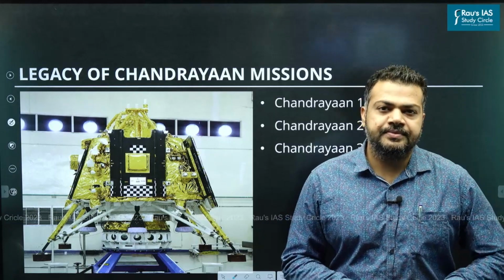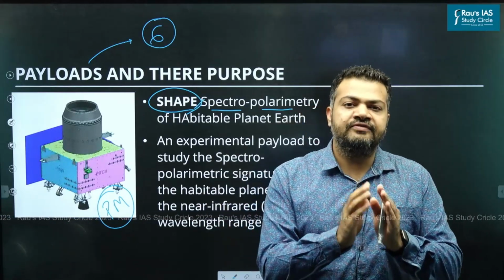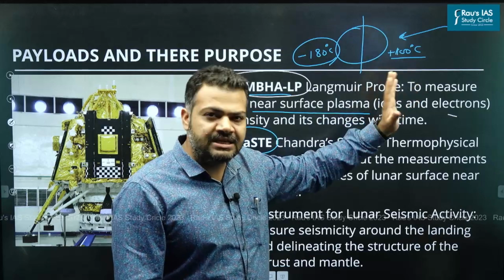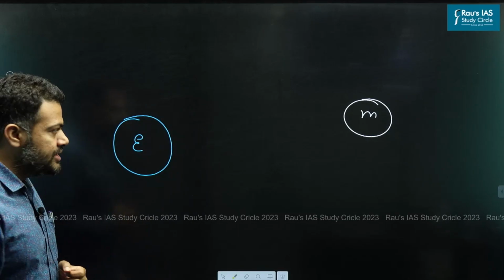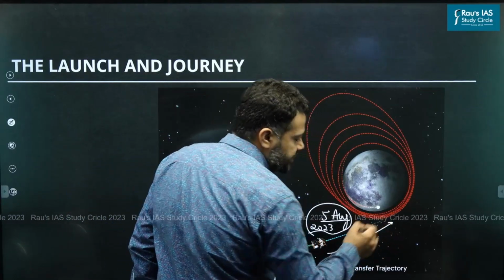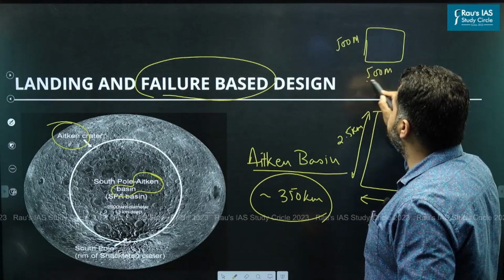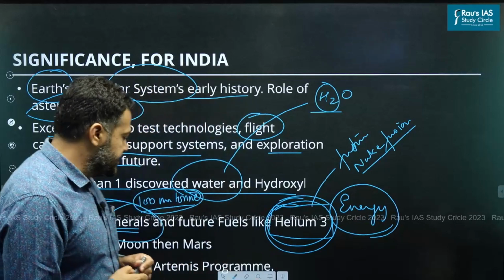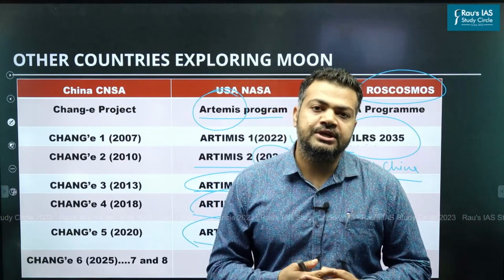Chandrayaan-3 Moon Landing | ISRO | Explained | Science & Technology | UPSC CSE 2023/2024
In this video, Akshay Sir will provide full description of Chandrayaan-3, enhancing your understanding and clarity on the subject.

Chandrayaan-3 by ISRO has achieved a historic milestone by successfully performing a soft landing on the lunar south pole.  India becomes the 1st and only country to land on Moon's South Pole and India also becomes 4th country to land a spacecraft on the moon.
UPSC Foundation course (General Studies) Pre & Mains 2024-25
🎯Connect with Rau’s IAS Study Circle